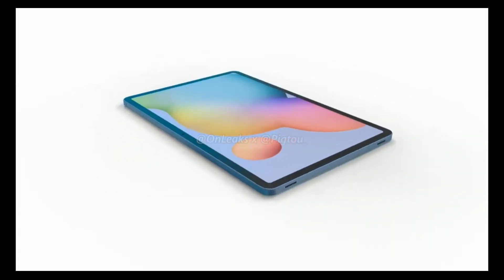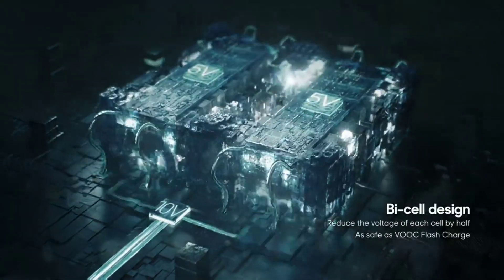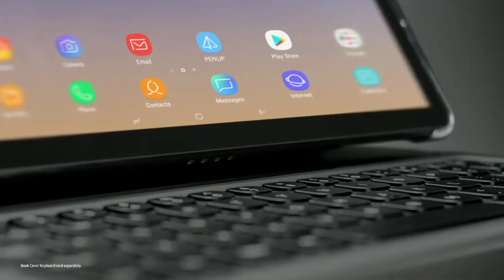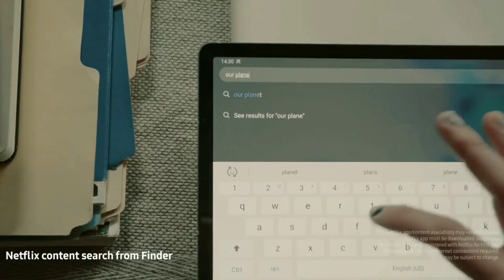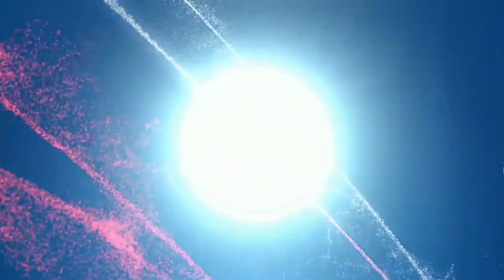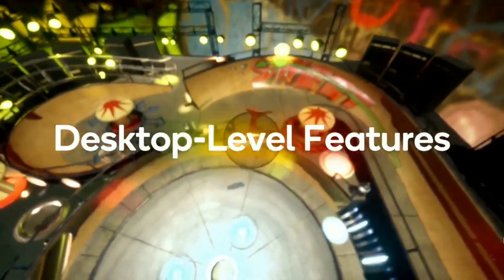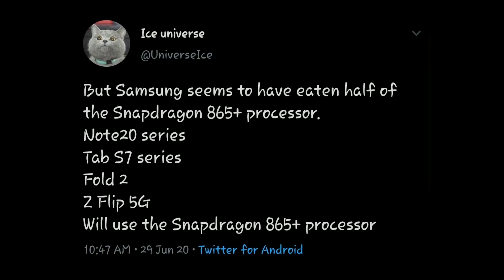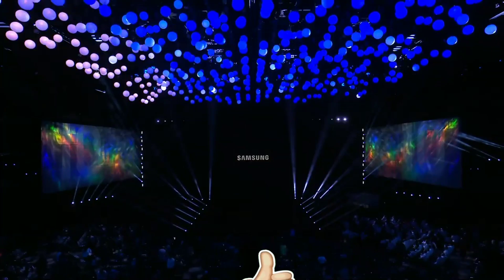SAMSUNG GALAXY TAB S7+ is OVERPOWERED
Samsung Galaxy Tab S7+ will use the newly announced Snapdragon 865+ and will support 45w super fast charging